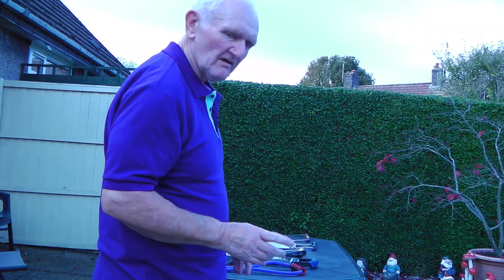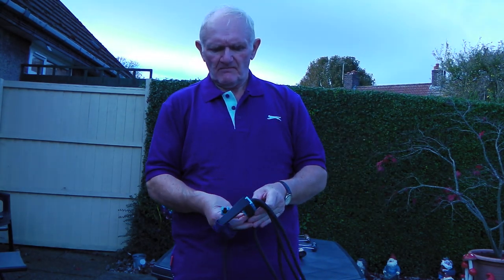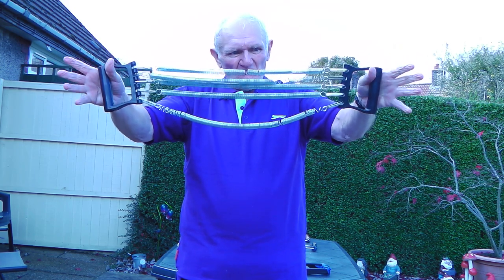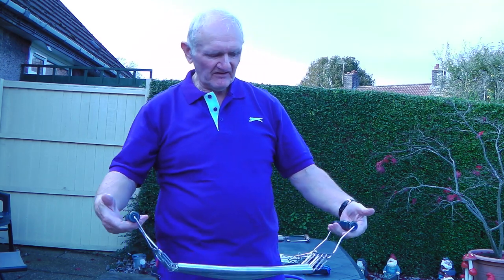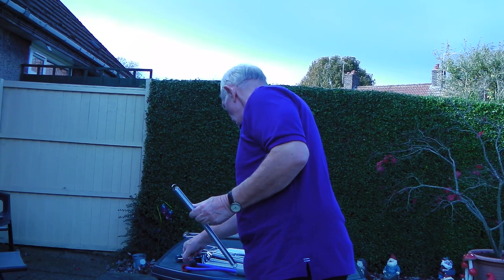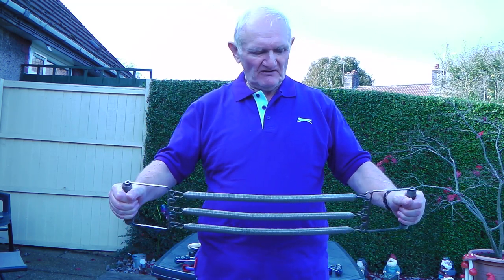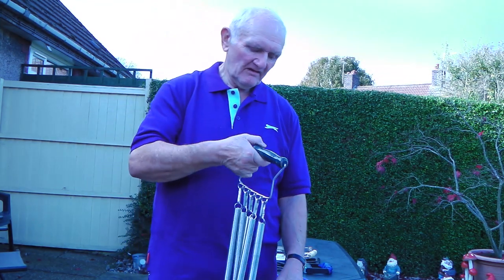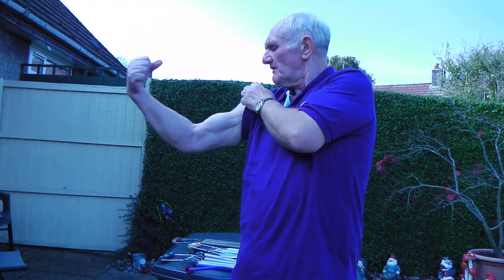Old expander man 1 - chest expander strength training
an overview of different chest expanders and expander exercises